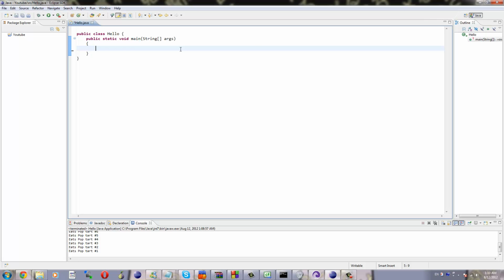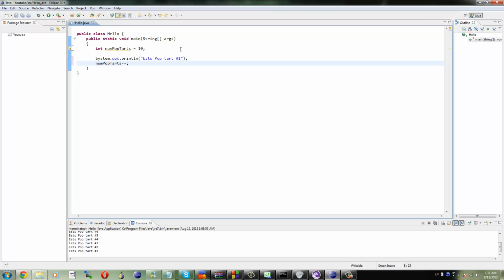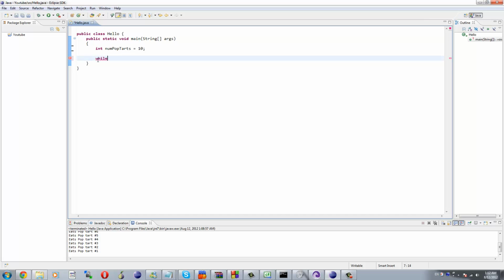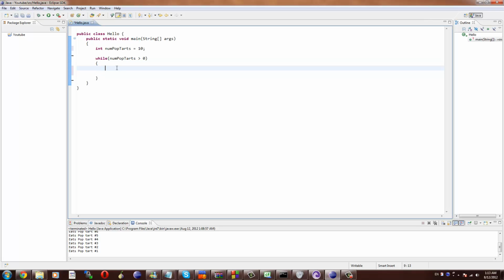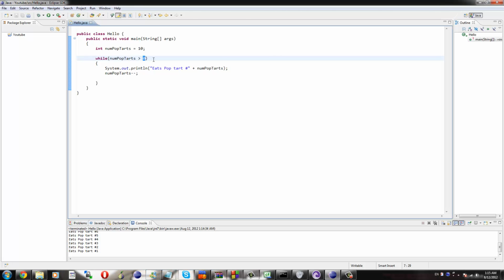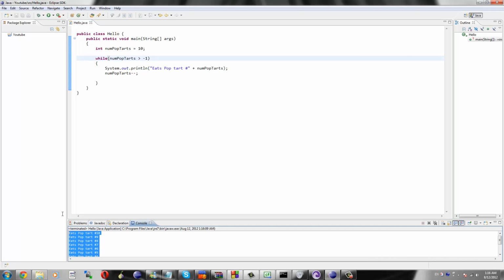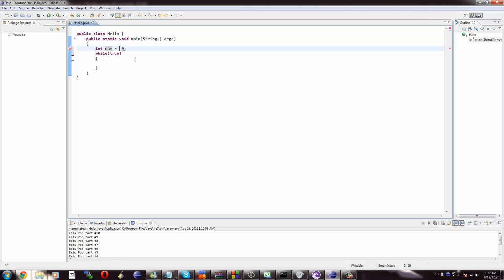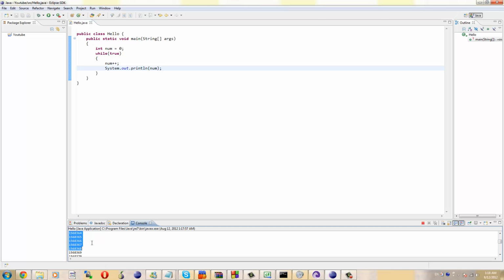Java Programming Tutorial 11: Why? Because I said so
While loops and Eating Poptarts :D